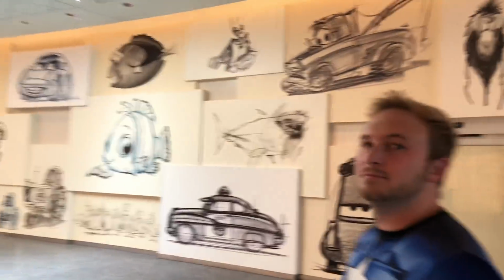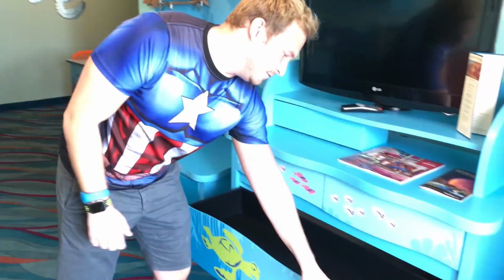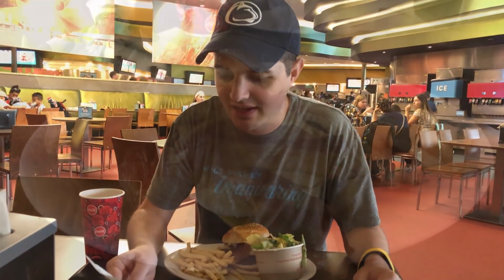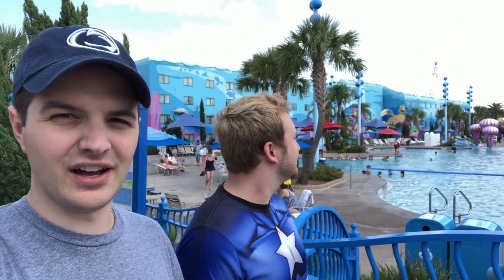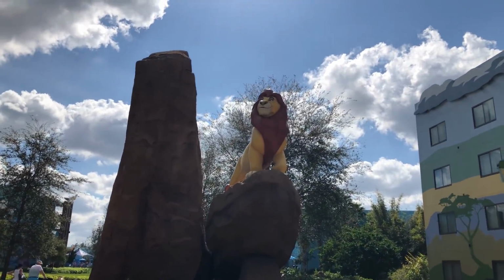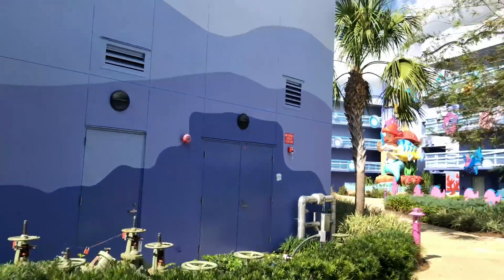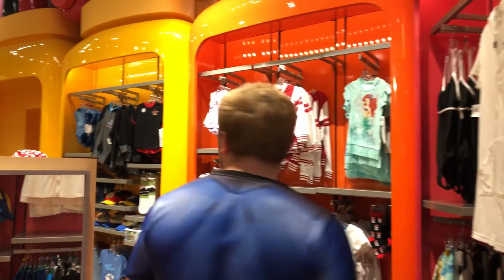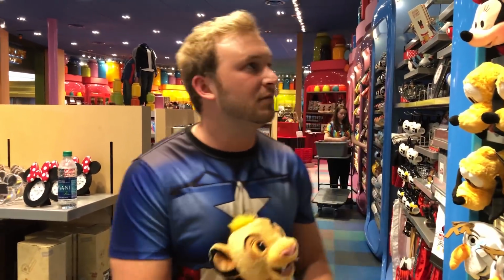Disney's Art of Animation Resort | 7 in 7 Review Vlog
Join Steve and Sean as they take you through their day at Disney's Art of Animation Resort as part of our 7 Resorts in 7 Days Event!